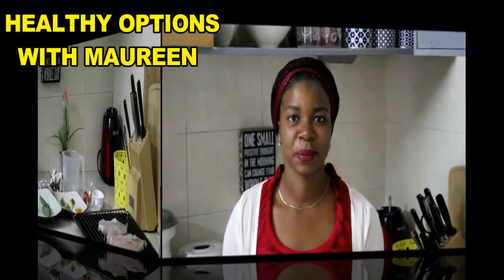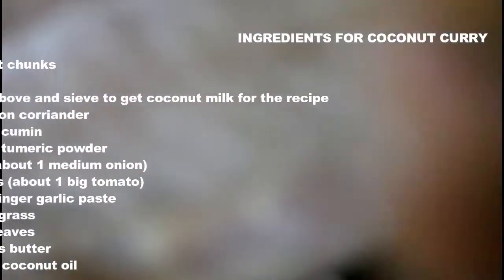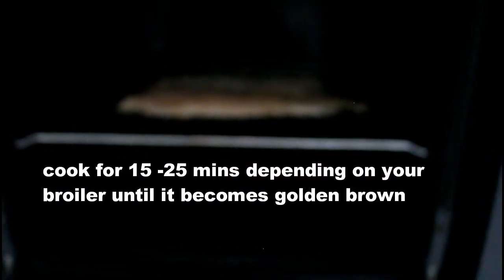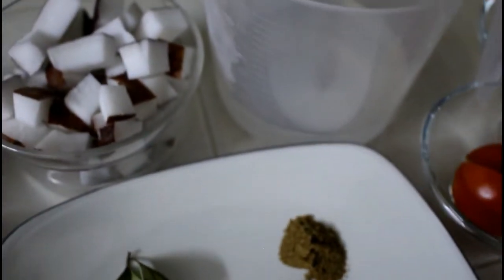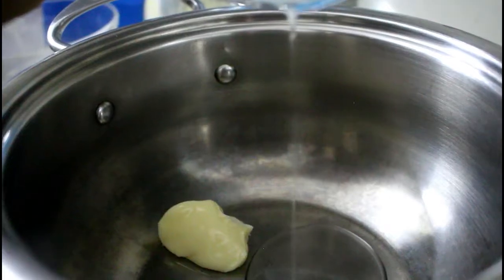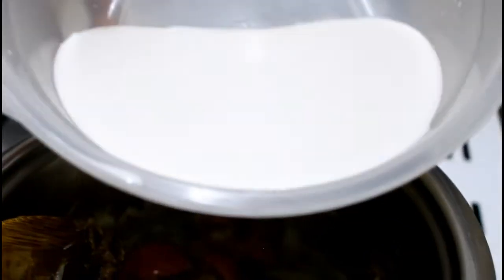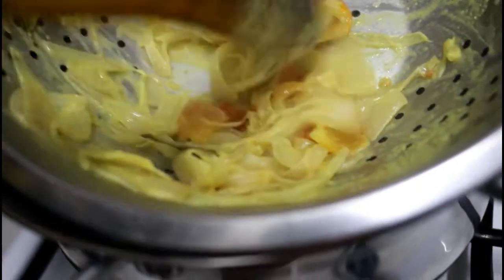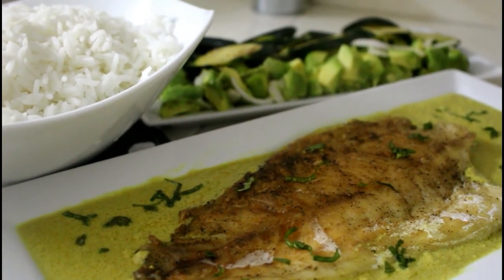FISH IN COCONUT CURRY SAUCE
Delicious and healthy in every way, Fish in coconut curry sauce will wow both family and guests in this festive season .Enjoy!